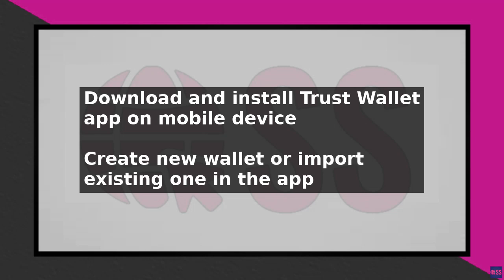How To Set Up A Trust Wallet Multisig Wallet (2025)